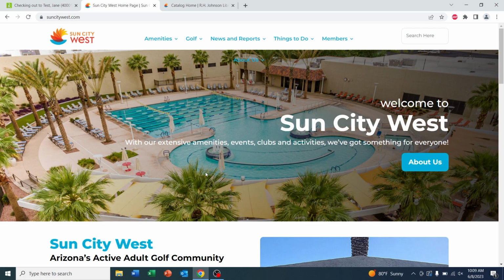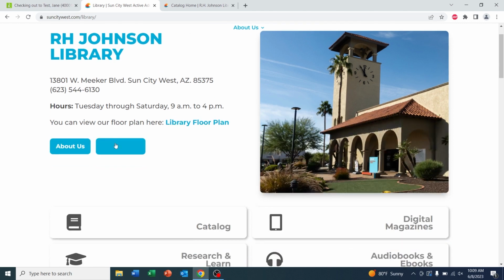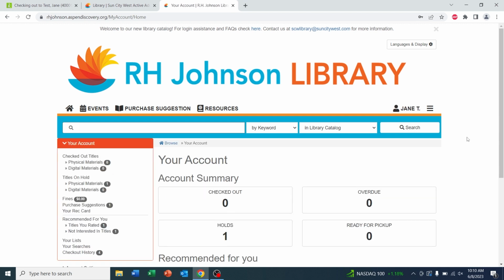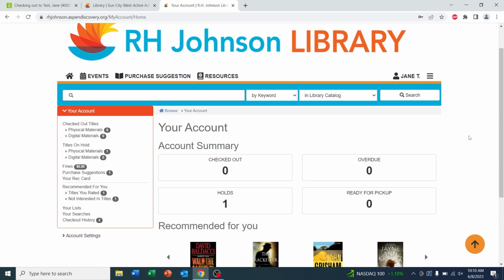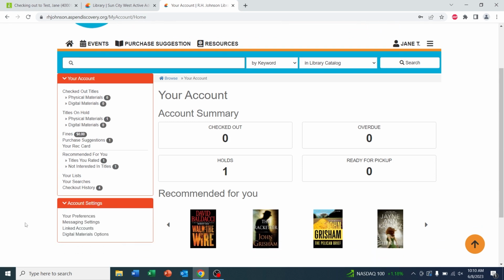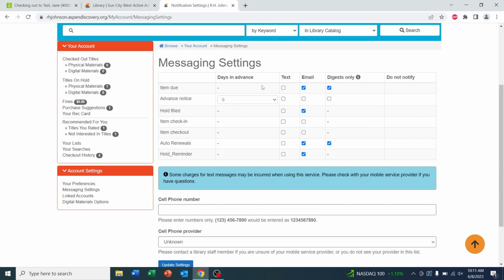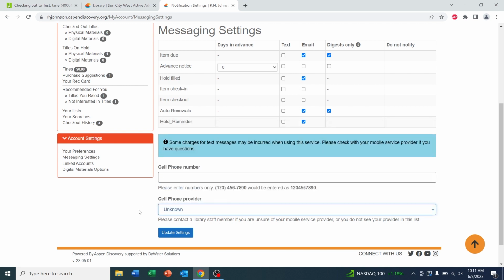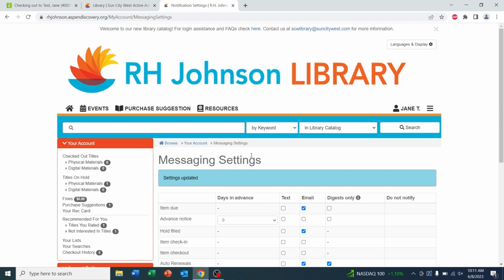R.H. Johnson Library Tutorial: Logging into the catalog and updating your message settings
In this video tutorial, the R.H. Johnson Library goes over the process of logging into the new library catalog and updating the message settings for your account.